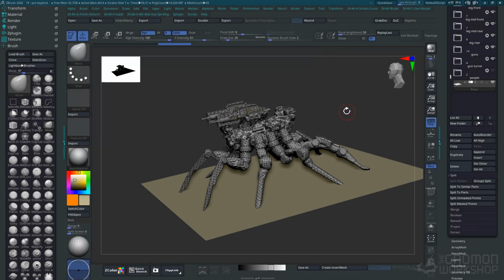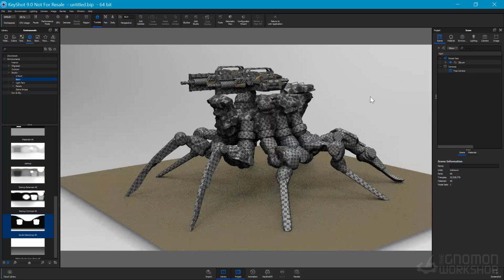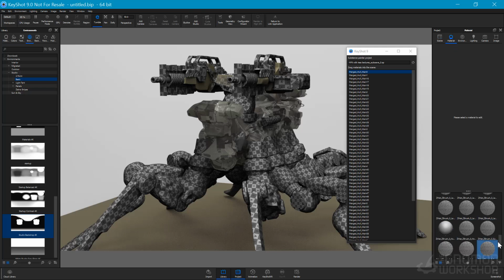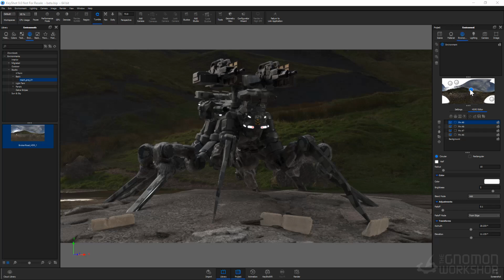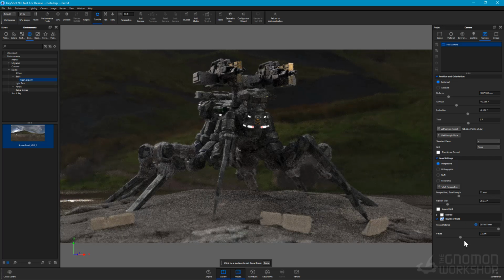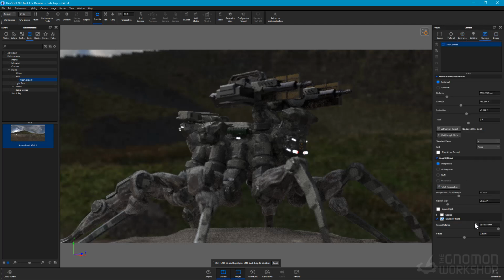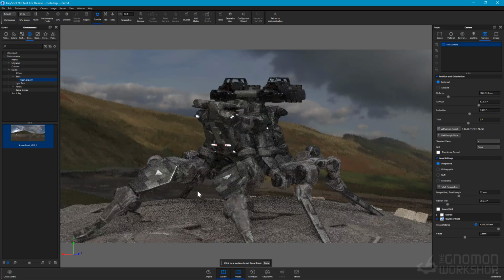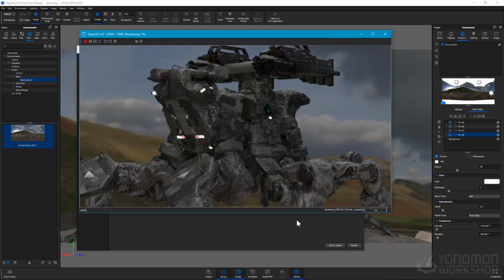ARK02 CH18 Lookdev and Rendering in KeyShot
📚 Cineversity Tutorials:
• ZBrush Series